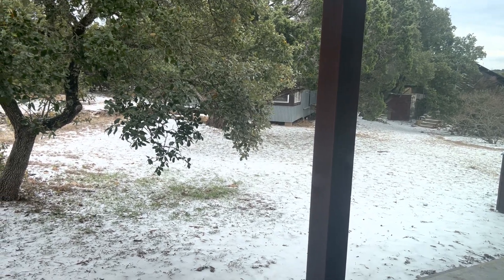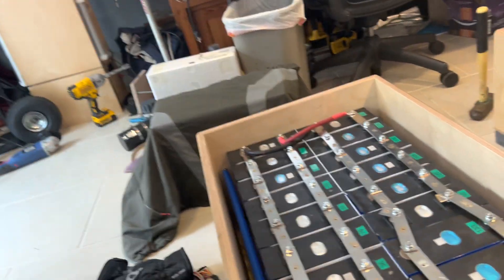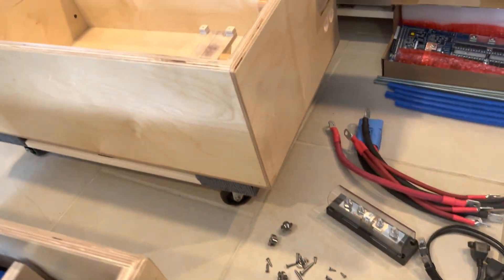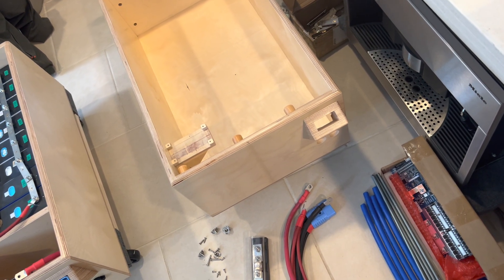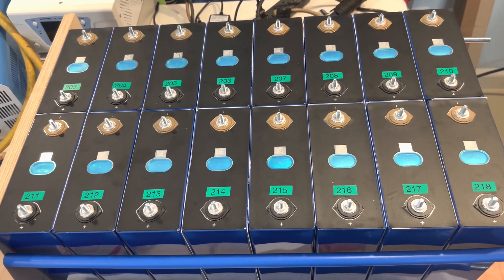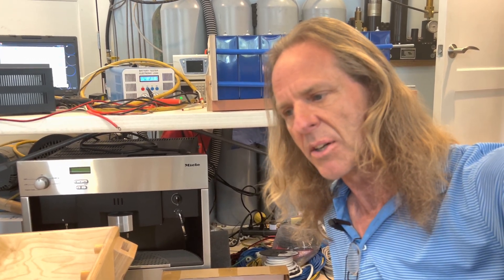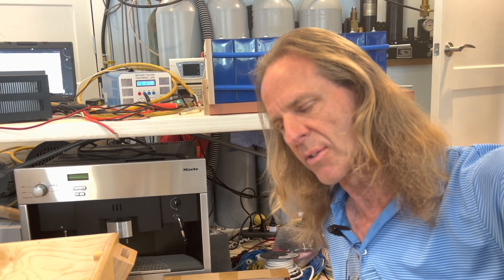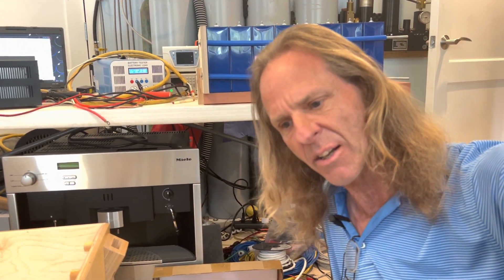The Test Results Are In And My Lifepo4 Supplier Is a Winner, Plus Some Updates On Other Projects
This video is about the testing underway on the latest batch of lifepo4 cells from Jenny Wu at Docan Technology. The results of these pristine cells are all within the manufacturers specification so I'll continue to recommend this supplier for lithium battery cells. Jenny can be reached at . Mention my channel if you want the company to share a small portion of their profit with me.

Also in this video are some updates for the other things I'm working on. I'll try to get more videos out soon.